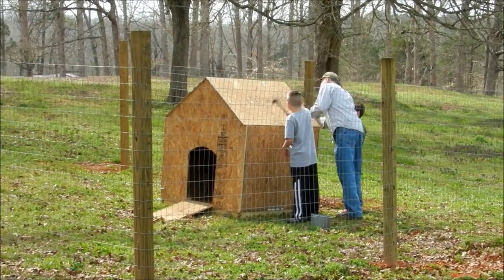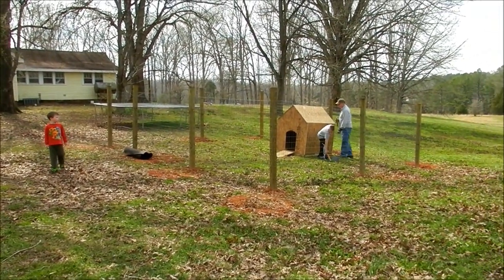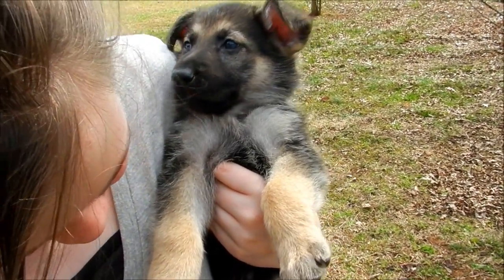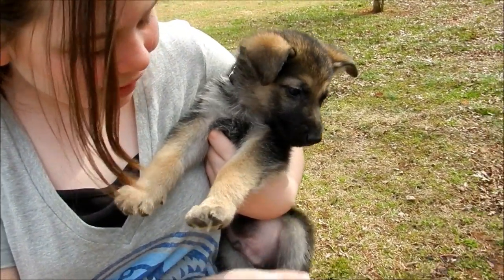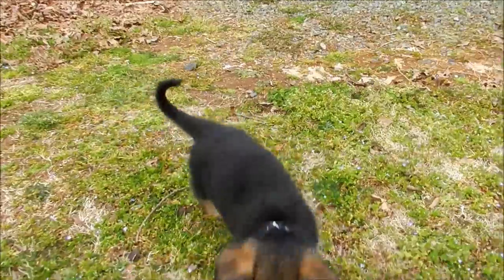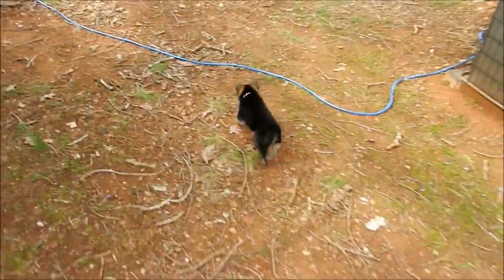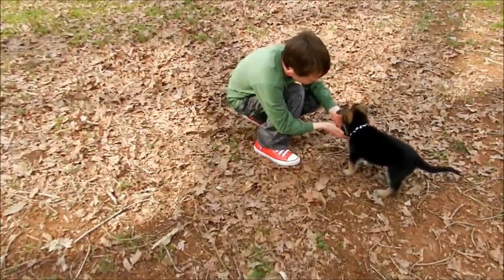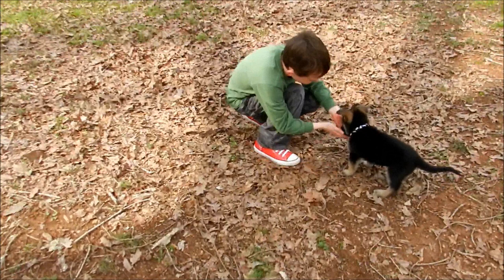Meet Max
Max is our new 7 week old German Shepherd puppy.  The kids are having a great time and have really helped out in building his dog house and kennel.  He is a welcome addition to our family and we plan to start training him soon.  His dad is a police K-9, but Max will not be following in his footsteps.  He will be protecting my family one day